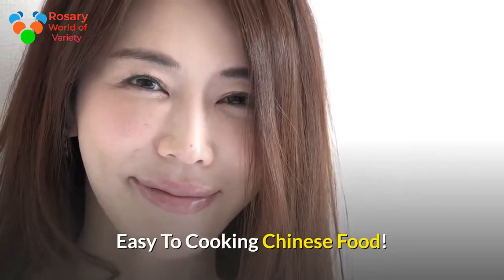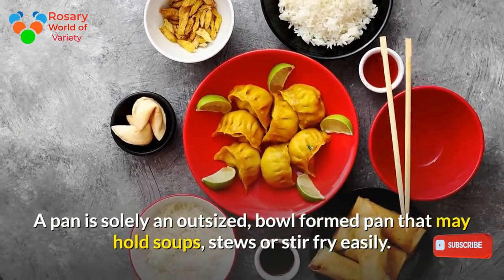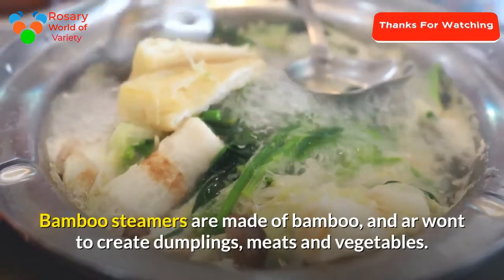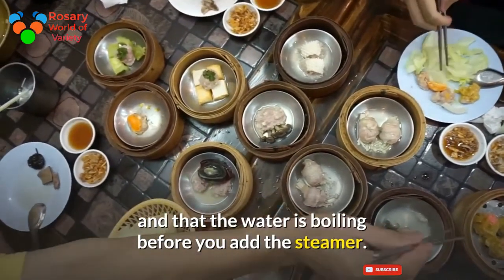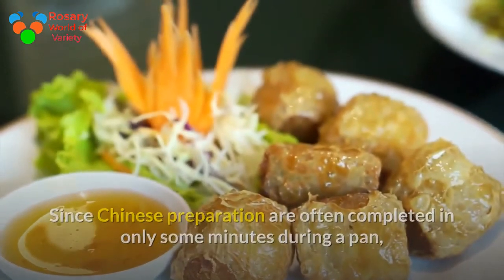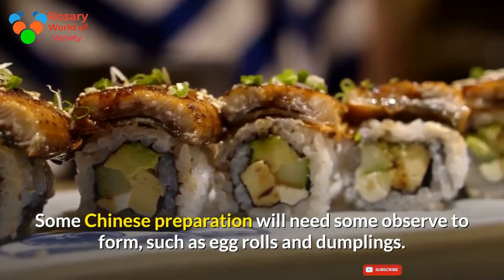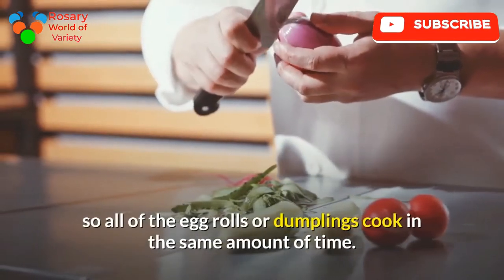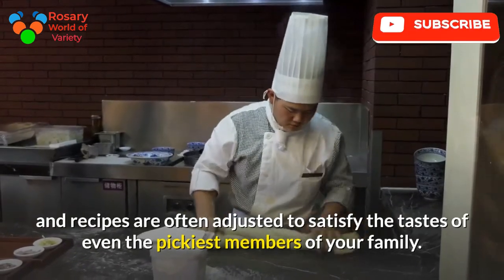Easy To Cooking Chinese Food ,Chinese, cooking, chicken stir fry recipe, food ,how to make stir fry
Easy To Cooking Chinese Food!

Chinese preparation has yielded a number of the foremost delicious foods that square measure offered, however you will feel as if the techniques wont to prepare and cook the foods square measure too complicated or unfamiliar to produce good results. The truth is that Chinese preparation is easy, and may be done by nearly anyone. Chinese preparation is sometimes worn out a pan or a bamboo steamer. A pan is solely an outsized, bowl formed pan that may hold soups, stews or stir fry easily. Bamboo steamers square measure made up of bamboo, and square measure wont to build dumplings, meats and vegetables.
Chinese cookery has yielded a number of the foremost delicious foods that ar on the market, but you may feel as if the techniques used to prepare and cook the foods are too complicated or unfamiliar to produce good results. The truth is that Chinese cookery is straightforward, and can be done by almost anyone.
Chinese cookery is typically tired a pan or a bamboo steamer. A pan is just an oversized, bowl shaped pan that can hold soups, stews or stir fry easily. Bamboo steamers ar made of bamboo, and ar wont to create dumplings, meats and vegetables.
You will use the bamboo steamer within the pan, which is able to be crammed with water. You do not got to use plenty of water, however you may need to form certain that there's enough water so the pan doesn't dry before the food is cooked, and that the water is boiling before you add the steamer.
You will additionally need to line the bamboo steamer with either cabbage leaves or lettuce leaves to form certain that your food doesn't follow your steamer. Most Chinese foods are often saute with these 2 straightforward preparation utensils.
A pan may be a nice alternative for creating healthy and alimental vegetable dishes, since you'll use a high heat for your dishes so very little preparation time is needed. Since Chinese preparation are often completed in only some minutes during a pan, your family can love having the ability to own their favorite Chinese food anytime.
When you cook Chinese food, it's best to use ingredients that square measure recent. Most Chinese preparation is extremely straightforward, victimisation solely meats and vegetables with seasonings like ginger, soy and garlic. The staples of Chinese preparation embody beef, pork, chicken, cabbage and rice.
Typically, meats square measure used for seasonings in Chinese foods like dumplings and stir fry's instead of the most ingredient. Fresh vegetables and fruits square measure quite common in Chinese preparation.
Some Chinese preparation will need some observe to form, such as egg rolls and dumplings. The main downside that you just square measure possible to encounter is functioning with and folding the wrappers for these Chinese foods.
A good tip to recollect is to form certain that you just live the foods you place into the wrappers, so all of the egg rolls or dumplings cook in the same amount of time. You can cook egg rolls and dumplings either in hot oil for a crisp snack, or during a steamer for a softer one. Typically, egg rolls square measure cooked whereas dumplings square measure steamed, although you can always choose the cooking method that suits your family best.
You can place any combination of foods that you just like in your dumplings and egg rolls. Chinese preparation is extremely versatile , and recipes are often adjusted to satisfy the tastes of even the pickiest members of your family.Easy To Cooking Chinese Food!